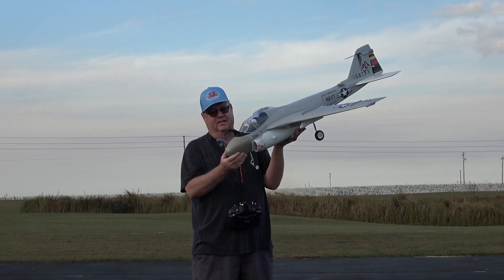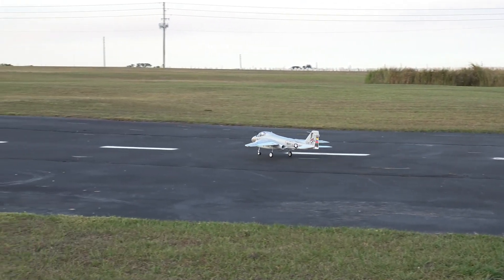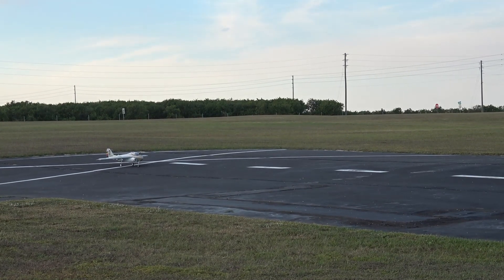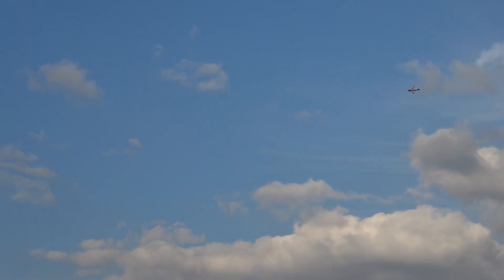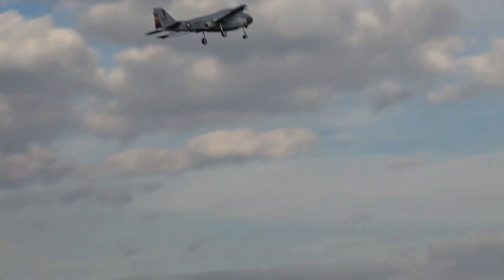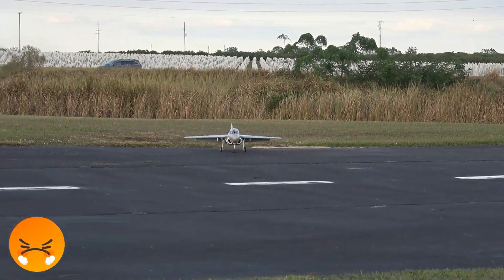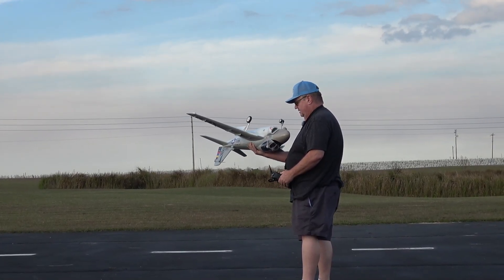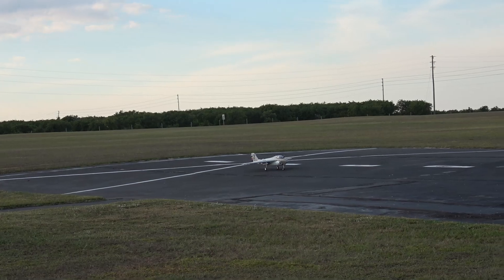FREEWING A-6 INTRUDER 80MM HP REVIEW by Fat Guy Flies RC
God bless!!